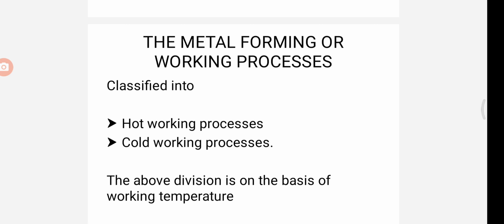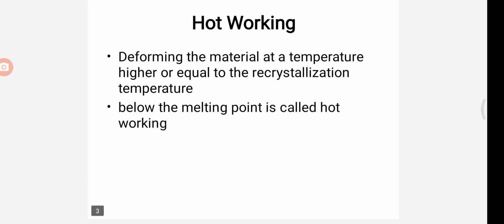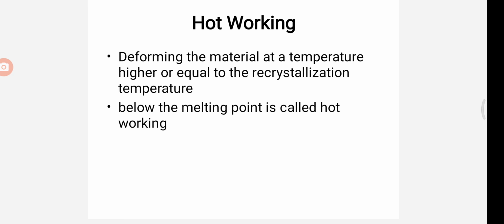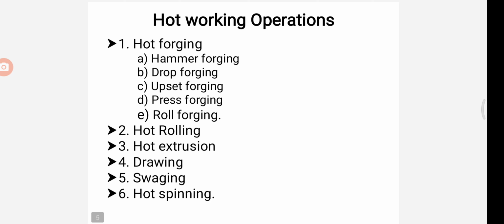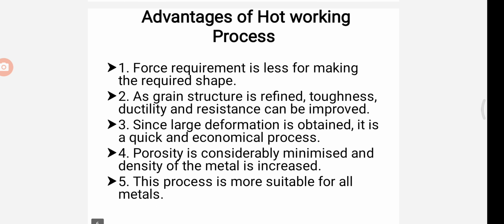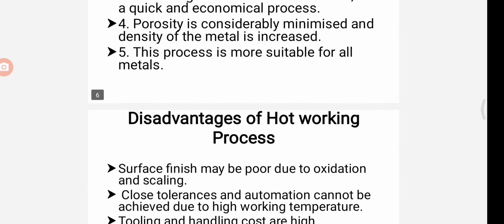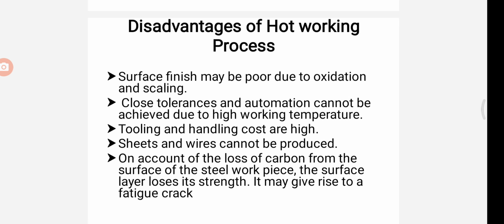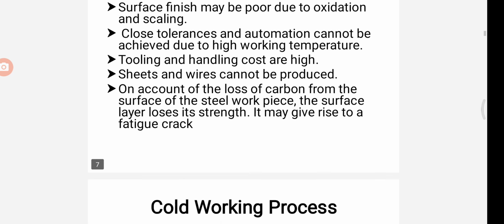MP METAL FORMING PROCESSES